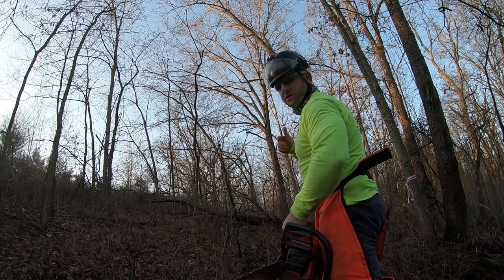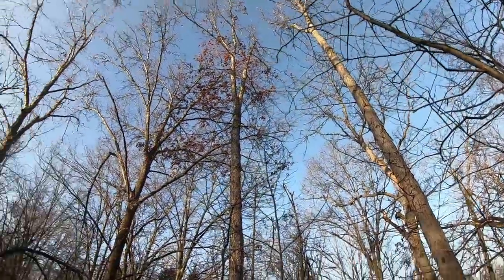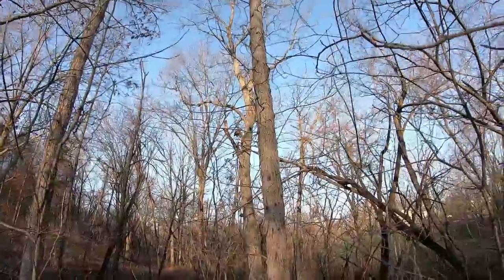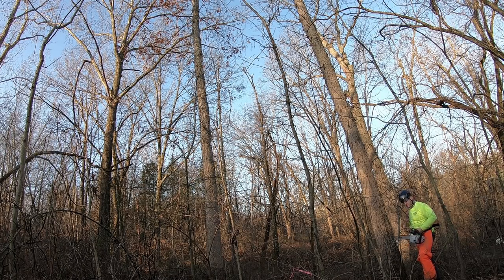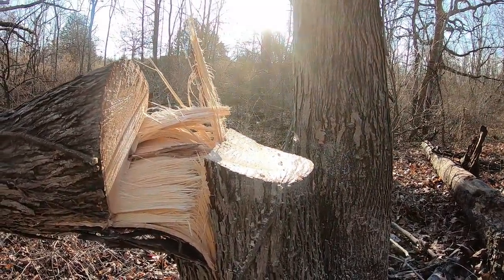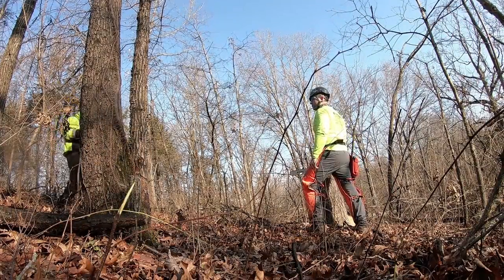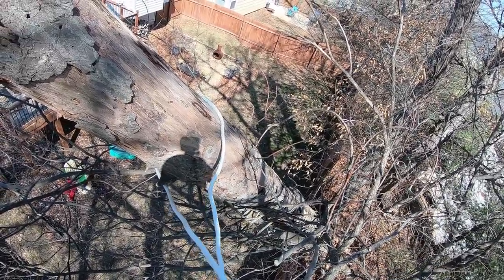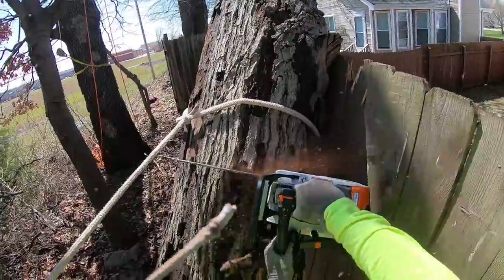On The Fence